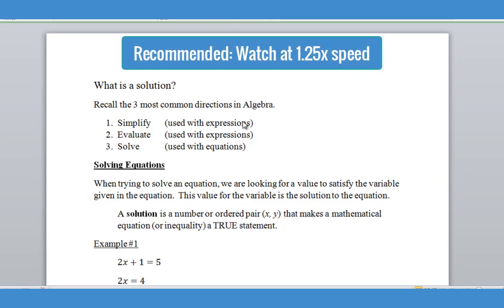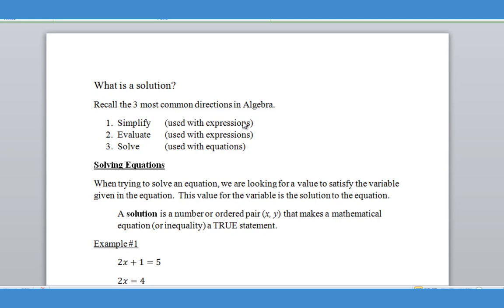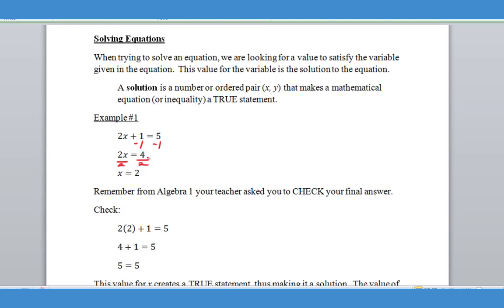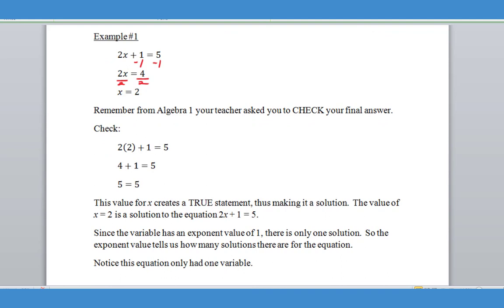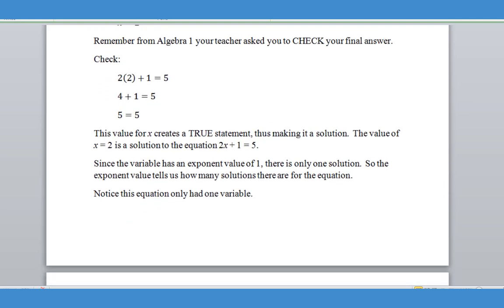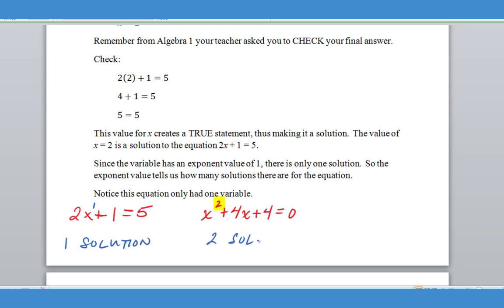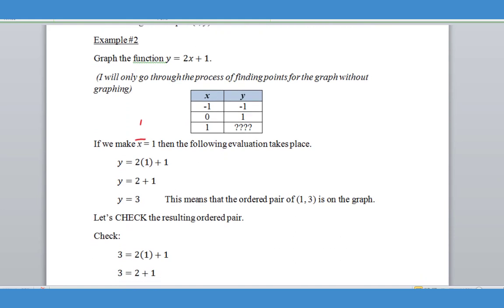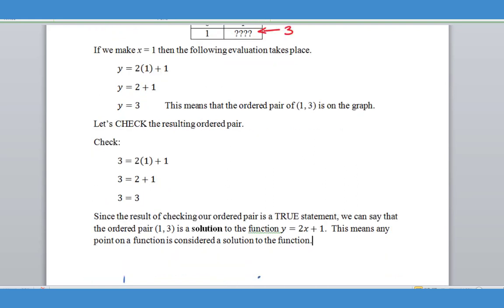What does Solution mean in Math? | Linear Functions | Math for the ACT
WHAT DOES SOLUTION MEAN IN MATH?//Before we get to far into our Algebra review, we should probably discuss what a solution means in math. In 20 years of teaching I am constantly hearing students misuse the words simplify and solve when discussing expressions and equations. This short video will clear up the difference between those directions.

If you are taking the ACT for the first time or the last time, we have all the resources you need to improve on the ACT. We are committed to getting you “The Extra Point” on your ACT. Look for the link below to get your ACT Resources.